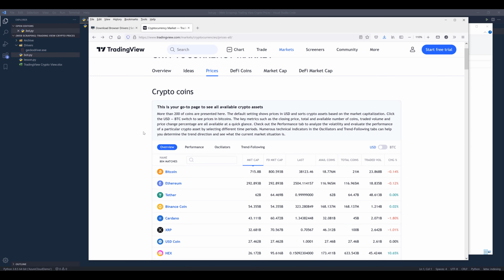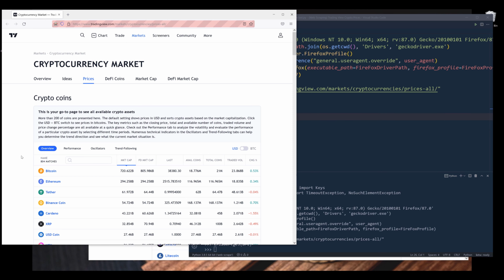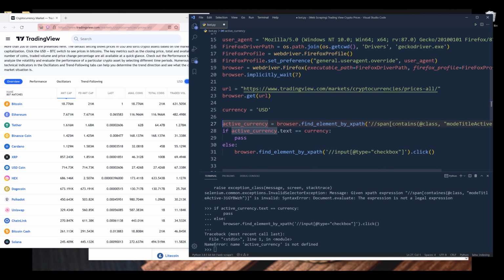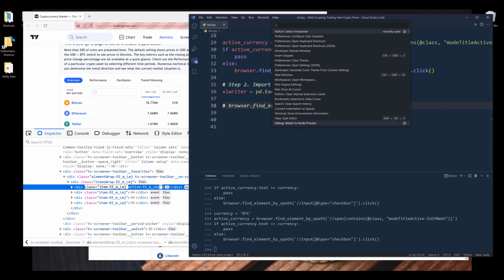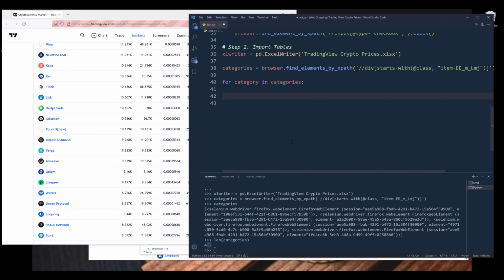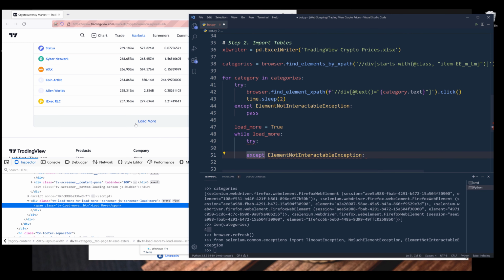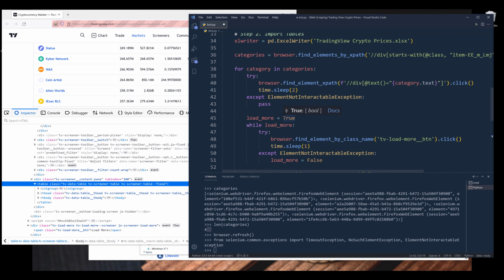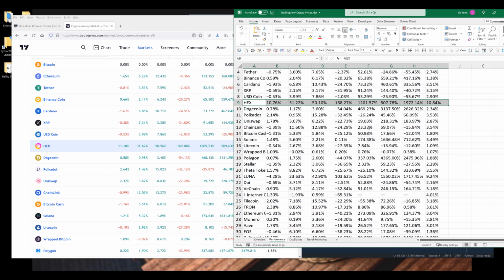Web Scraping Cryptocurrency Prices (From TradingView) With Python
In this tutorial, I will be showing how we can use Python to create a program to web scraping cryptocurrency (also known as crypto) prices from TradingView.

Since the price table is generated with JavaScript, unfortunately, we cannot simply use BeautifulSoup to scrape the pricing table. Instead, we will using a web browser automation framework called Selenium.

Timestamp
00:00 - Intro & agenda
01:00 - Where to download browser drivers
01:14 - Create the crypto price web scraper
20:32 - Verify the result